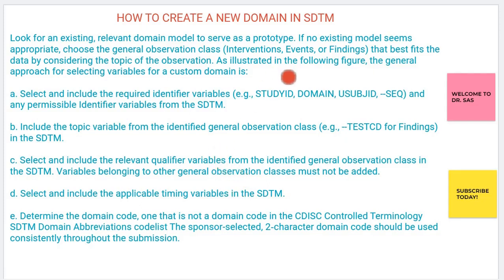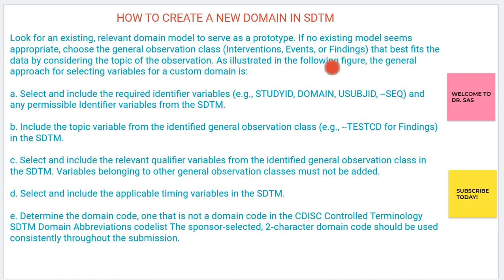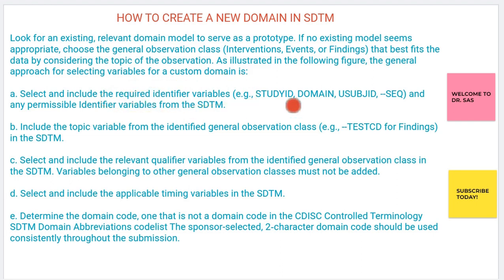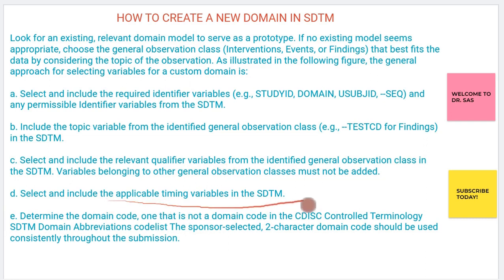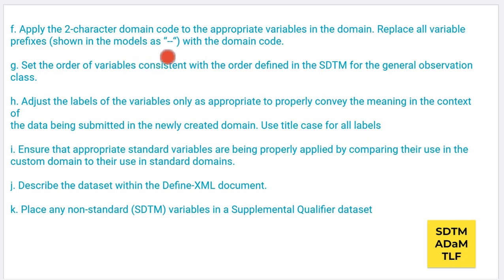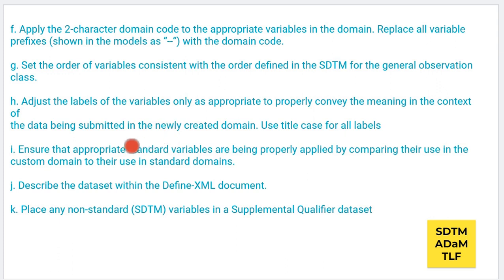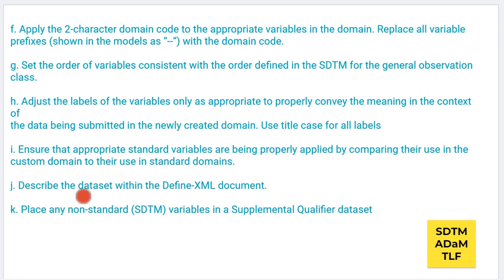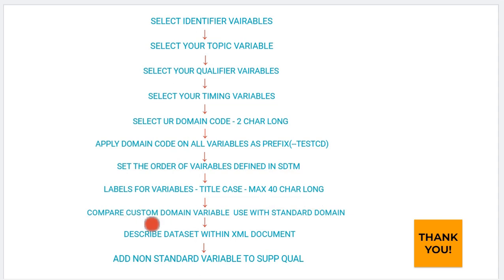How To Create A New Domain (Custom Domain) In SAS?-Interview Question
In this video, I have covered How To Create A New Domain (Custom Domain) in sas. if you guys have any doubts kindly write in the comments Section.
Daily I'll be uploading one video.
happy learning!
0:00
7:50- Summary Of Creating New Domain